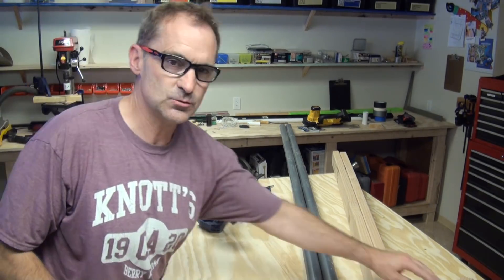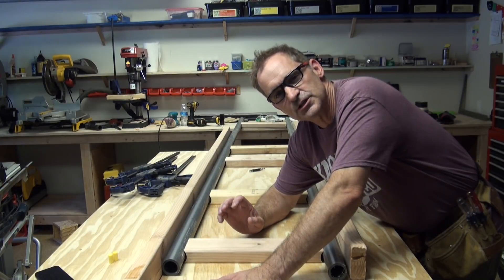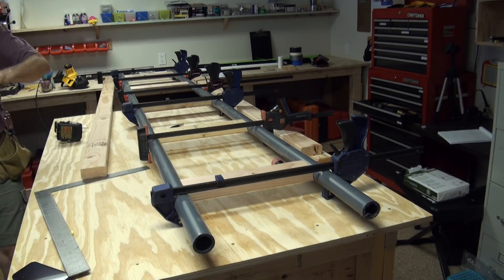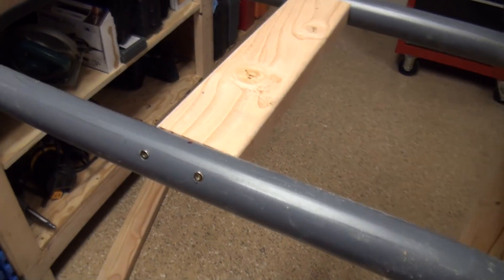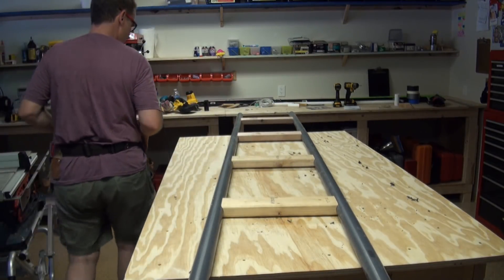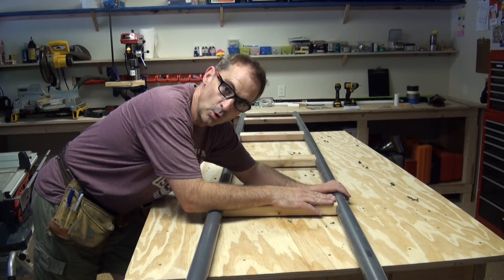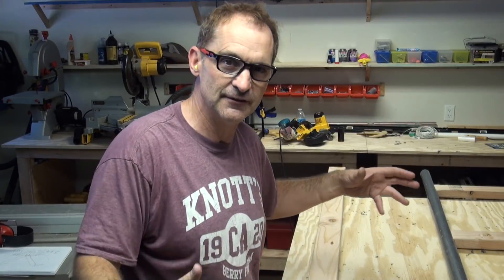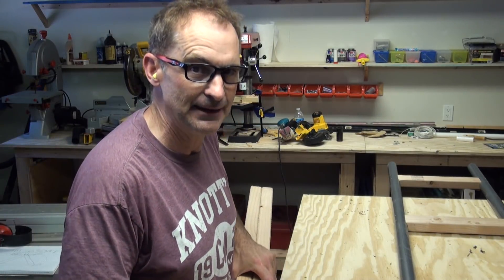How To Build Roller Coaster Track Supports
Learn how to build a PVC Backyard Roller Coaster the right way! This method uses Schedule 80 1.5" PVC, 2x4 Lumber, and 3.5" #10 Construction Screws.

As always, please share your ideas and improvements so we can all get better at building Backyard Roller Coasters!